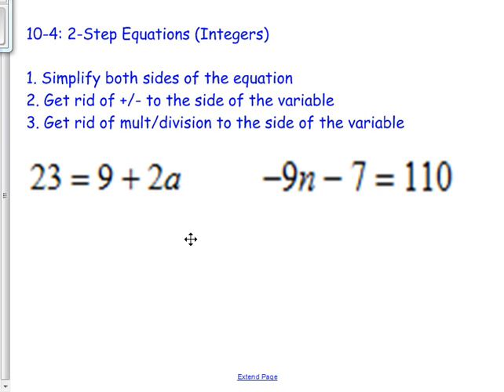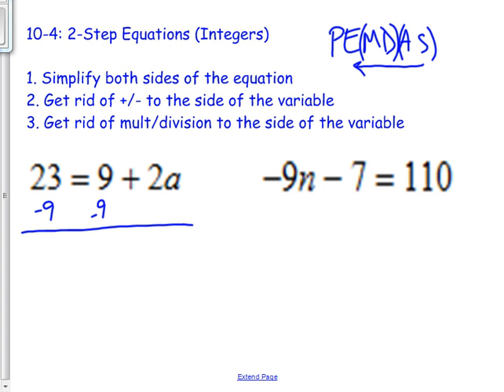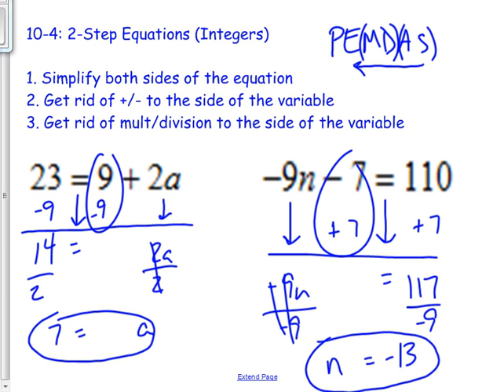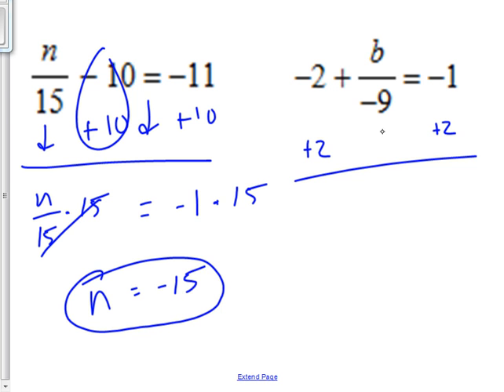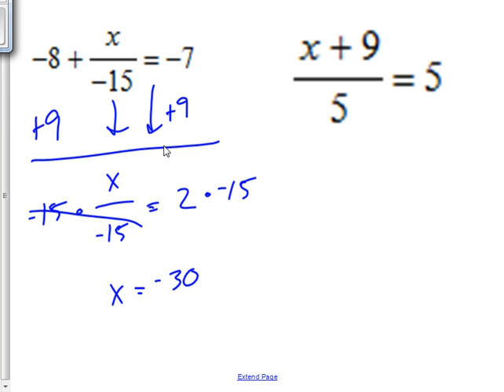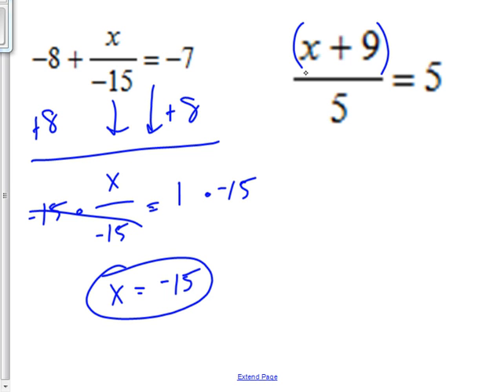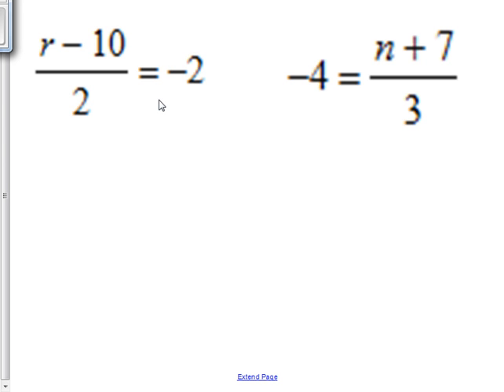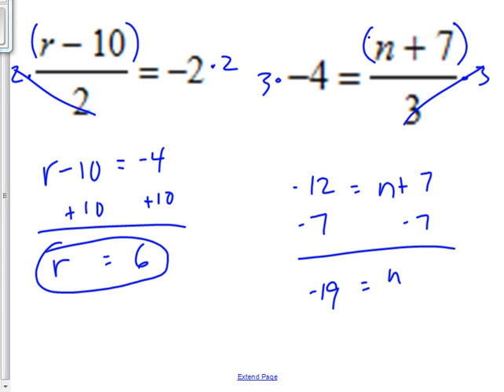10-4: 2-Step Equations Integers)